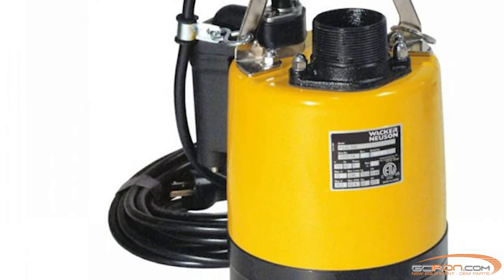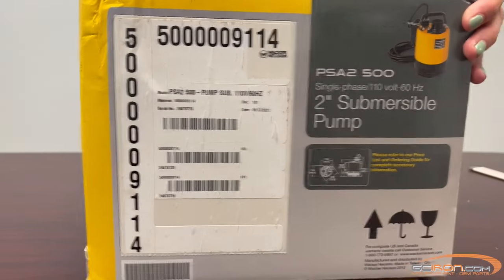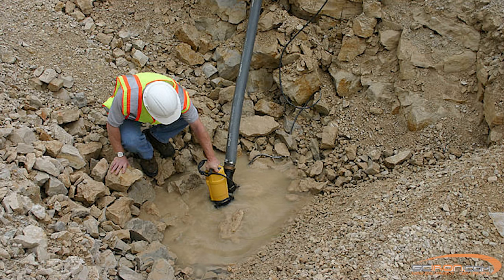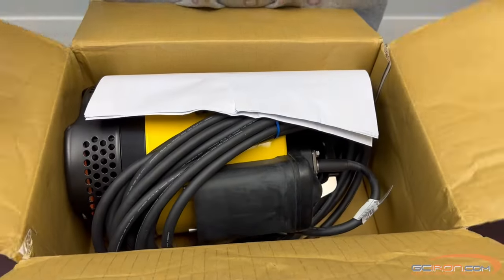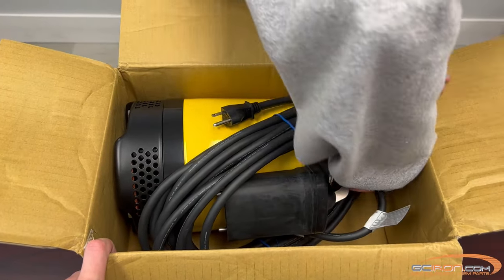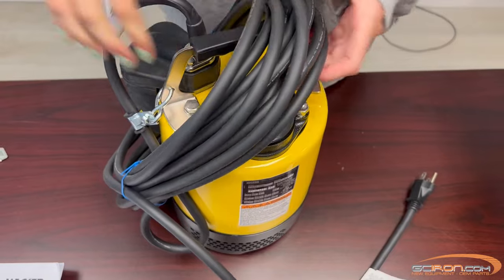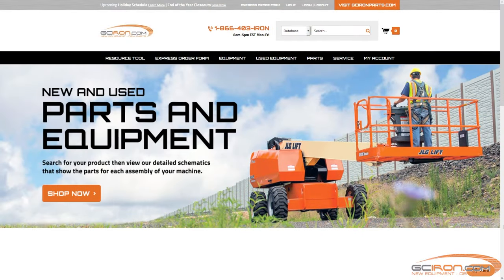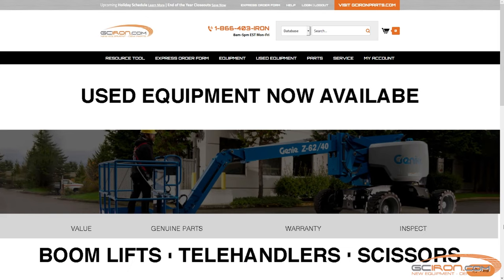Wacker Neuson PSA2 500 Unboxing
Taking a look at the Wacker Neuson PSA2 500 2" Submersible Pump

No matter how large or small the job, Wacker Neuson's single-phase submersible pumps offer the versatility and durability contractors need for light dewatering on the job site. This comprehensive family of pumps offers big pump features for a small pump investment.

GCIron sells new and used construction equipment and OEM parts, from top manufacturers in the industry. Our site is reliable, safe, and open 24 hours a day, 7 days a week. We are strongly committed to providing our customers with top quality equipment, parts, and service.